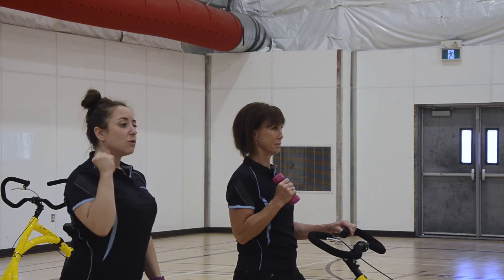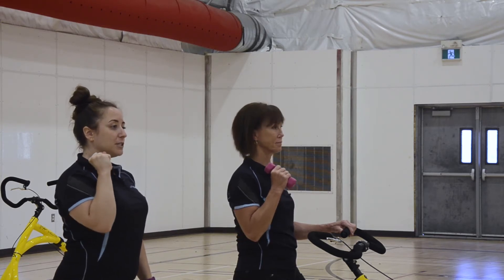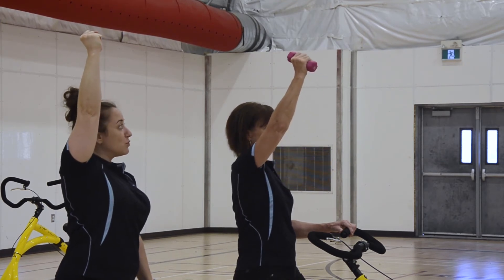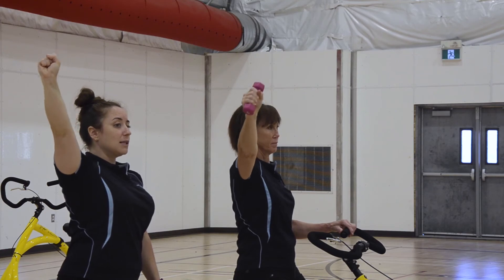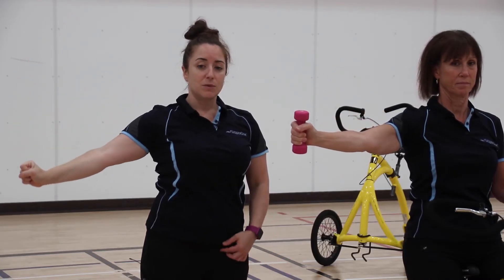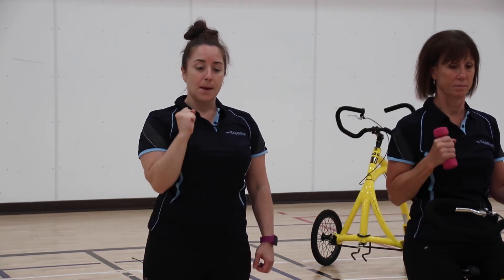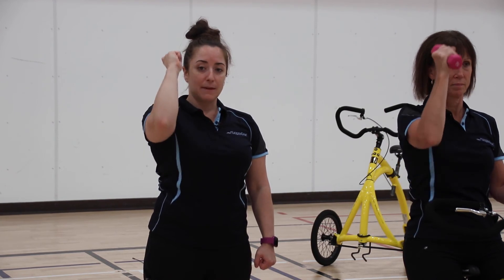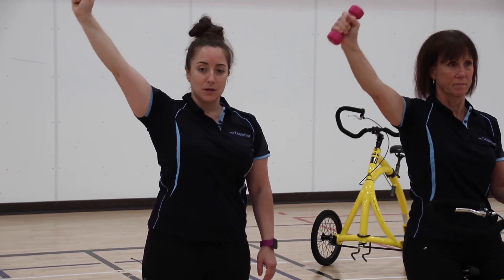Eccentric Shoulder Abduction: Strengthen with Alinker Tutorials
Unlock the power of your shoulders with our Alinker tutorial on Eccentric Shoulder Abduction exercises. Using just one hand weight, we'll guide you through this transformative exercise designed to enhance strength and mobility. Sit tall on your Alinker, engage your core, and experience the magic as you punch toward the sky, rotate your palm forward, and slowly lower your arm to the side.

This Alinker tutorial from the Alinker Academy is all about empowering your shoulder strength and mobility. Whether you're new to the Alinker or on a quest to master mobility, this tutorial is your gateway to strength and control.

The Alinker is a non-motorized walking bike without pedals, created for those who wish to maintain an active lifestyle and use mobility as medicine to be more in control of their own health. This three-wheeled, self-propelled walking bike is designed for the user experience.

Alinker’s mission is about more than just offering a mobility solution. We challenge common perceptions about people with disabilities and make mobility accessible. We are dedicated to building an inclusive community. Selma Blair said it best: "The Alinker is a game changer!"